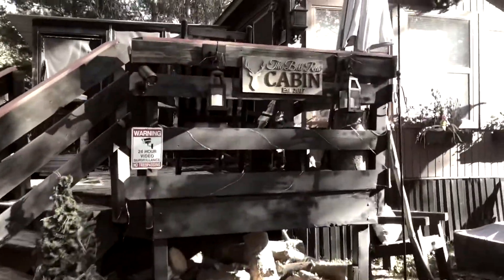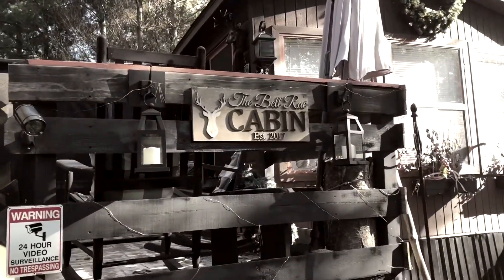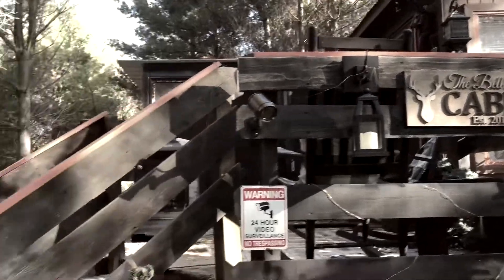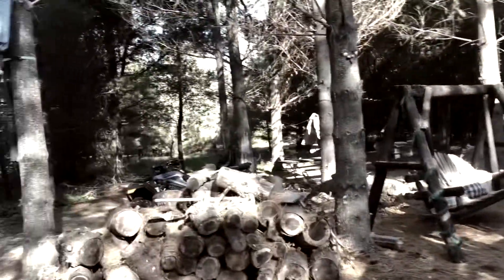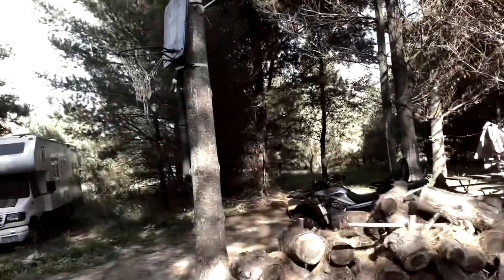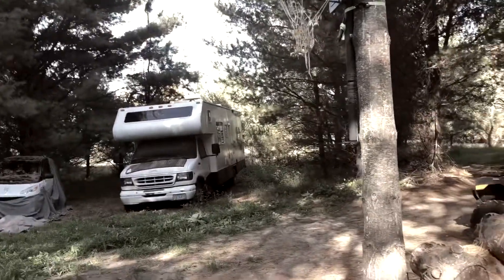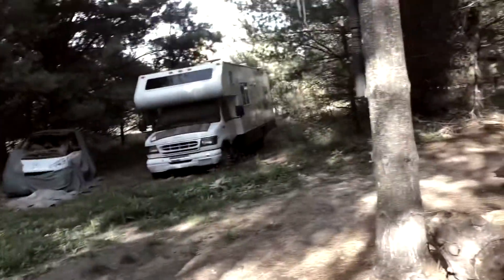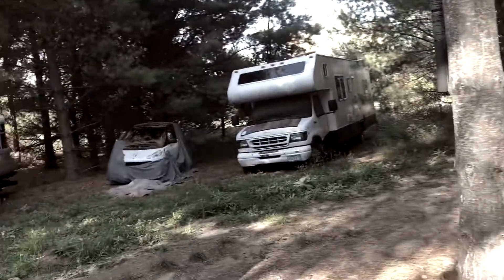The process of owning 2 cabins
Watch as I discuss my mistakes and how I learned from them on my journey to put 2 cabins on my land(s).